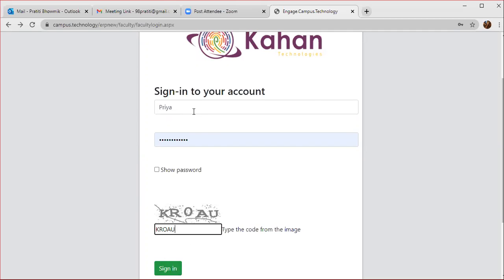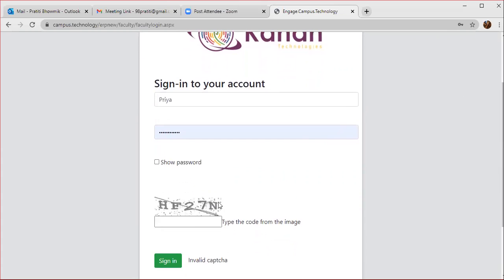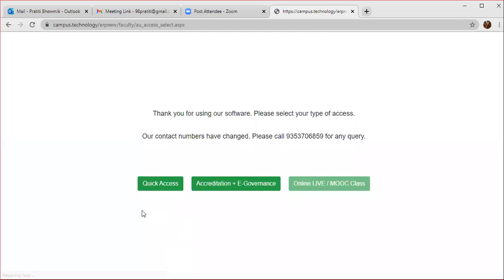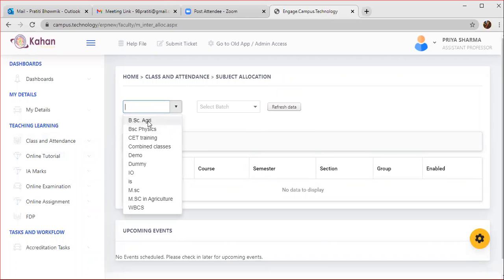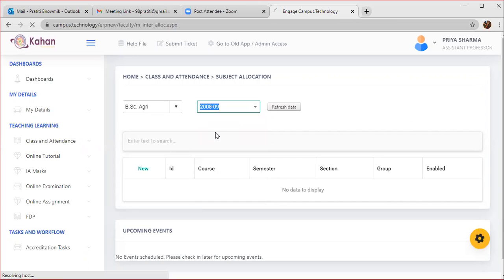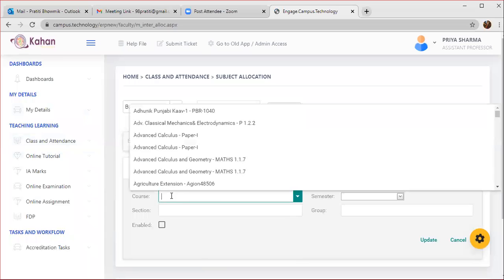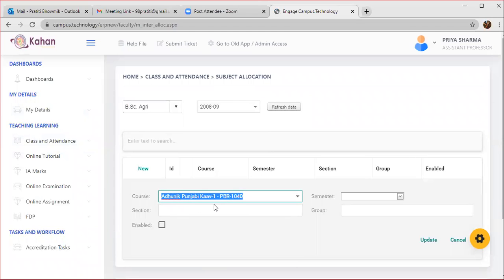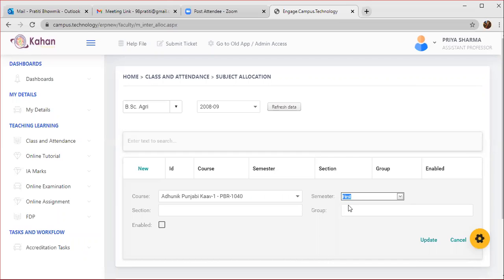Campus.Technology - subject allocation using Quick Access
Campus.Technology (kahan technologies Pvt. Ltd.) is a portfolio company of Times Internet. We provide an open source accreditation management and campus management with e-learning and e-assessment software. This video explains the process of subject allocation using Quick Access.